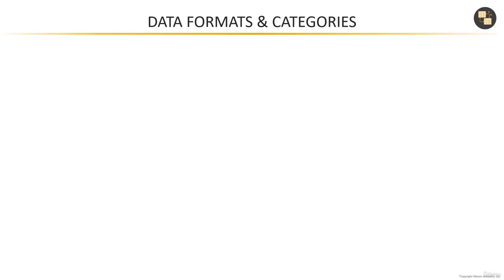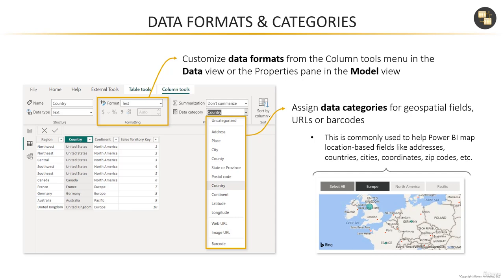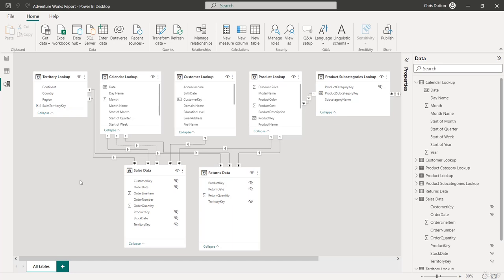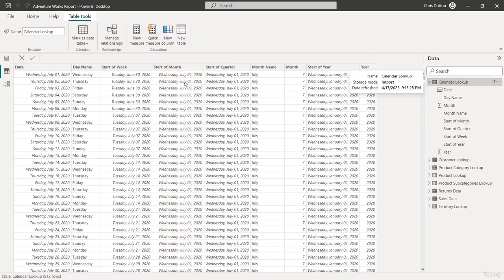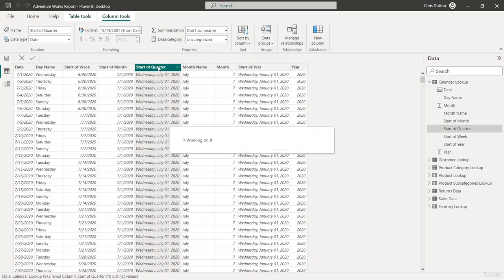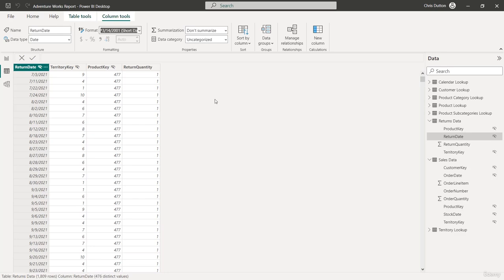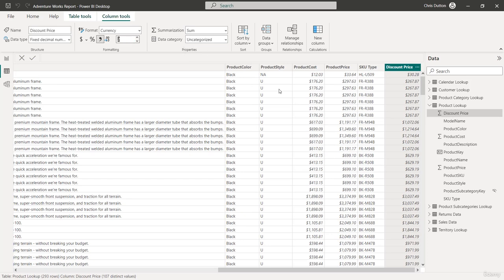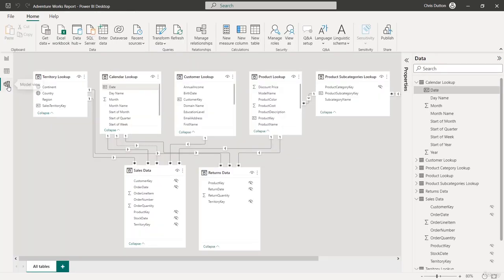Data Formats & Categories in Power BI | Fix Dates, Currency, and Geography Fields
In this video, you’ll learn about Data Formats and Data Categories in Power BI, a key step to make your reports accurate, professional, and map-ready.

We’ll explain how to format numbers, dates, currency, and percentages, and how to assign data categories (Country, City, Latitude, Longitude, URL, Image URL) so Power BI understands your data correctly. Proper formatting improves visual accuracy, mapping, sorting, and user experience.

📌 What you’ll learn:

What data formats are in Power BI

Formatting numbers, dates, and currency

What data categories are and why they matter

Setting geographic and URL categories

Common formatting mistakes and fixes